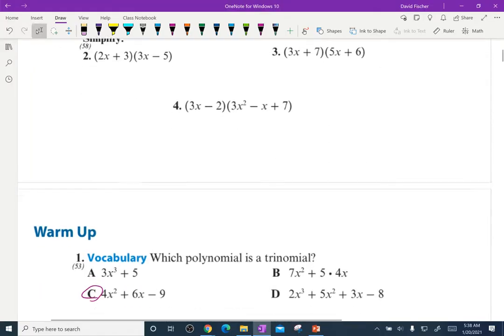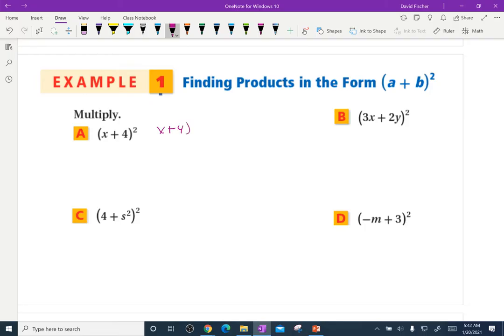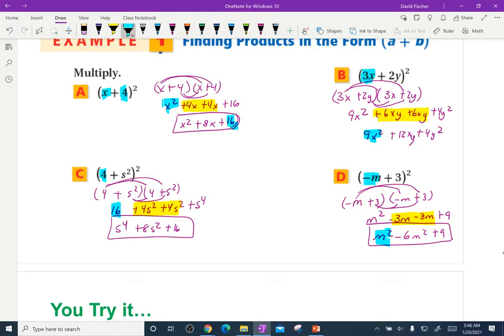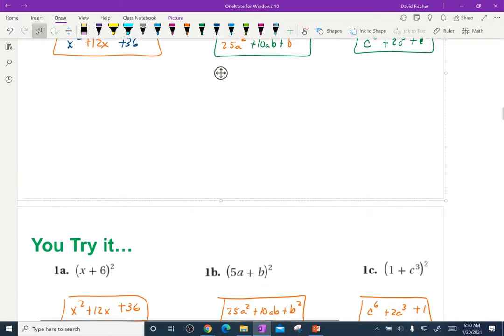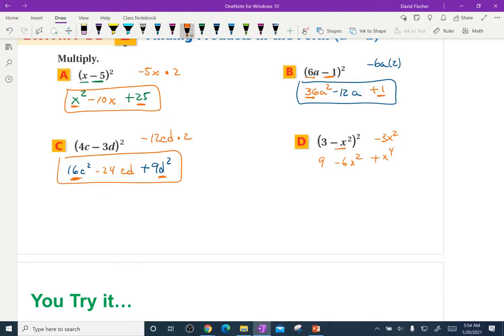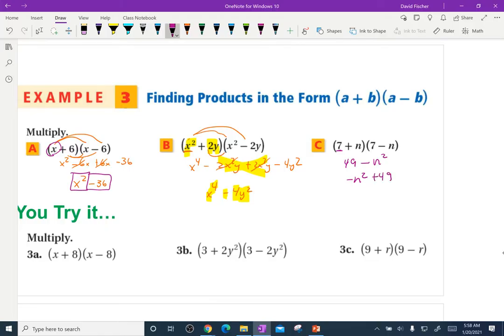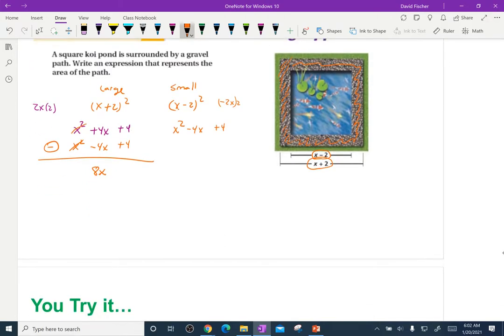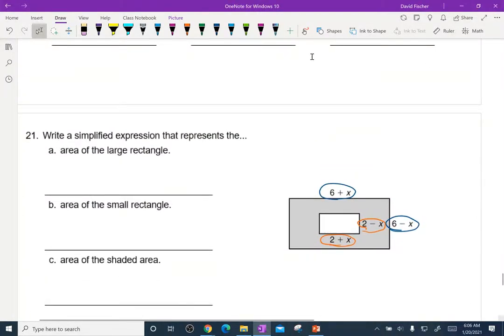Lesson 46-Special Products of Binomials